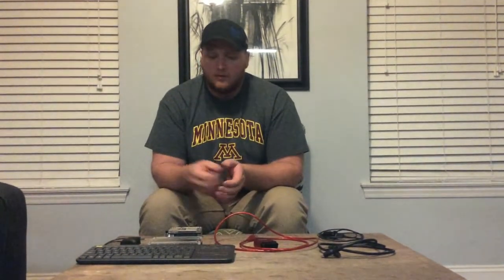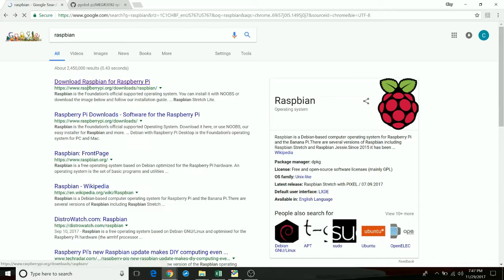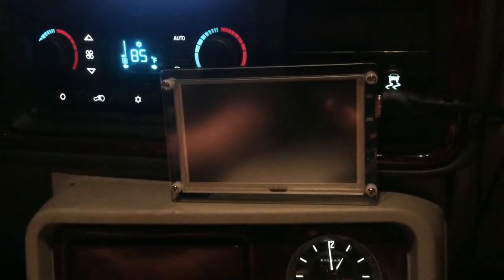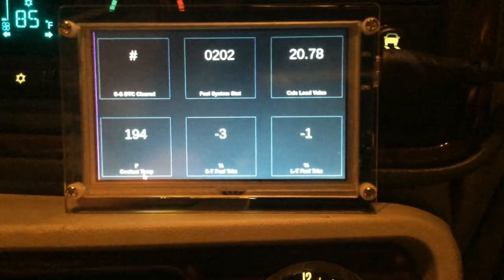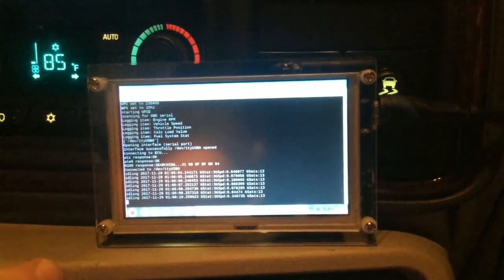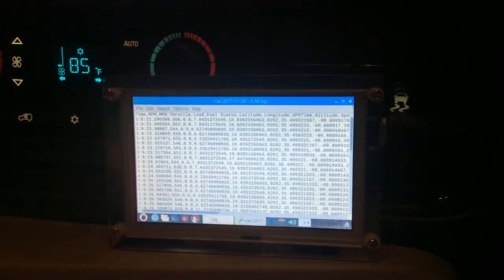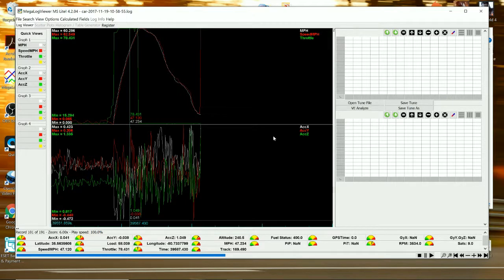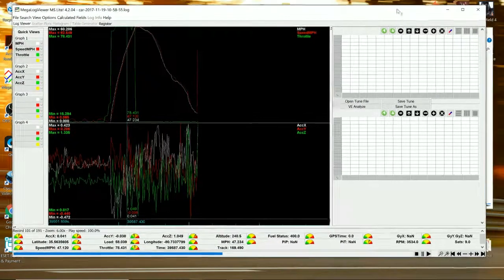Raspberry Pi OBD-II and GPS Data Logger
UNCC MEGR 3092 Motorsports Instrumentation Video Project
Fall 2017

Matt Pridmore
Clay Robinson
Taylor Gartland

We used a Raspberry Pi 3 Model B with a Sensehat, USB GPS Sensor, and USB OBD-II Cable to log data, then analyzed the data using Excel and Mega Log Viewer